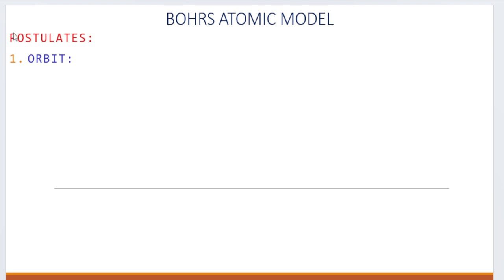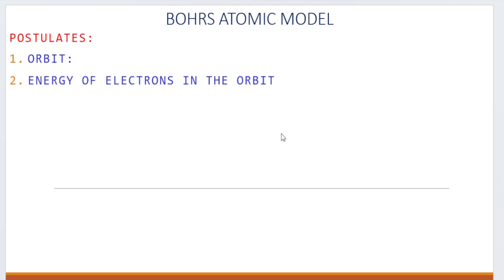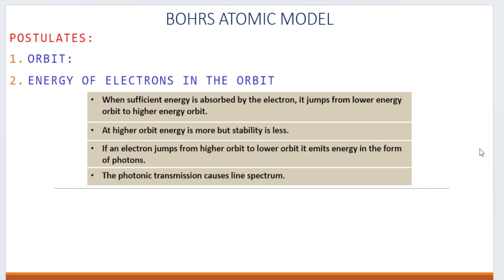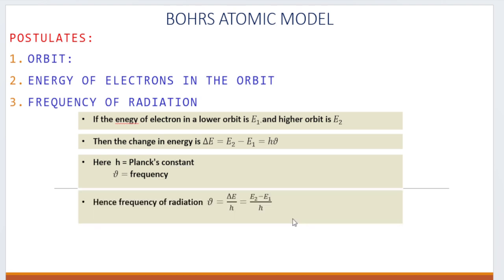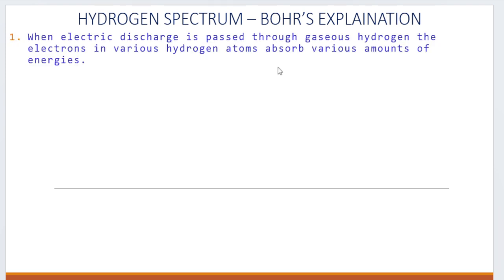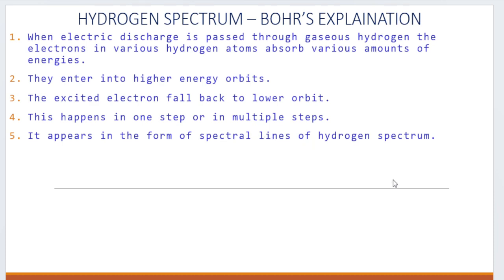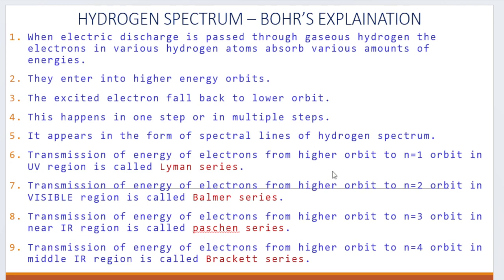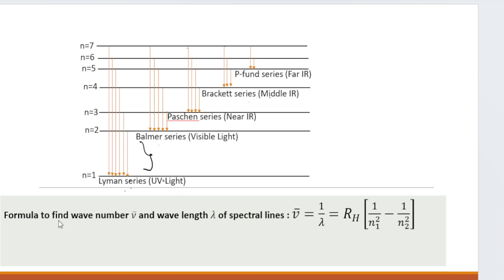POSTULATES OF BOHRS ATOMIC MODEL LINE SPECTRA OF H-ATOM // atomic structure // bohrs atomic theory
TS INTERMEDIATE IMPORTANT LONG ANSWER TYPE QUESTIONS
bohrs theory
atomic structure